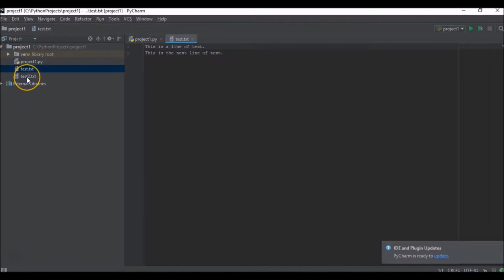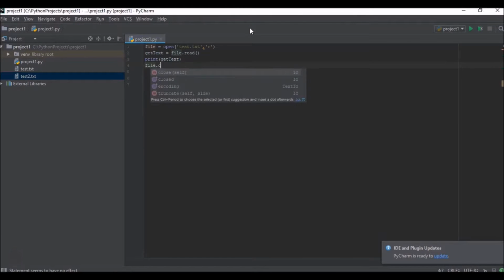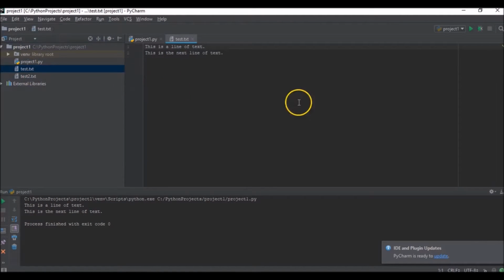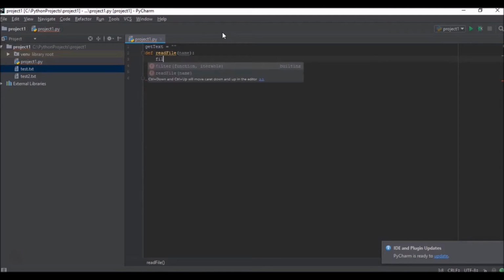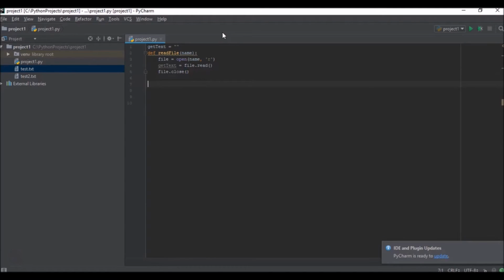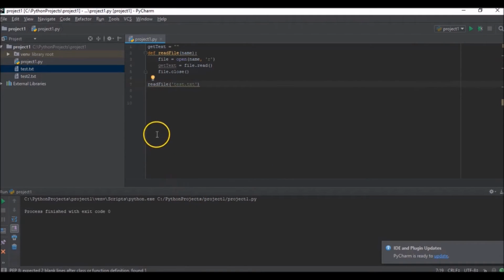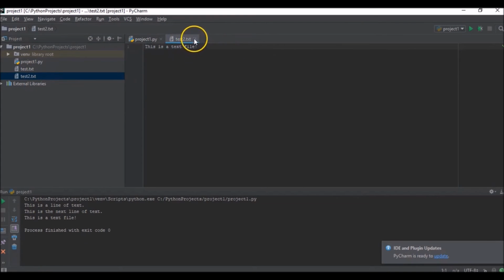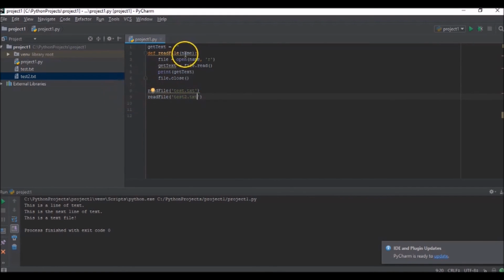Python 3 Programming Tutorial - Part 31 - Reading a File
In this video I will teach you how to read a file using Python 3.